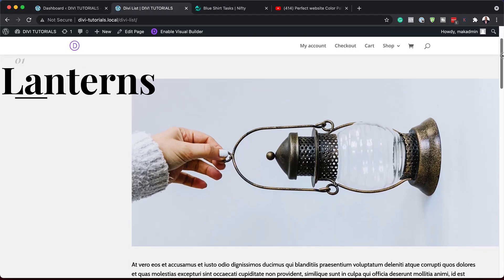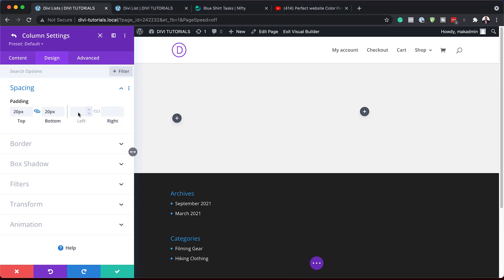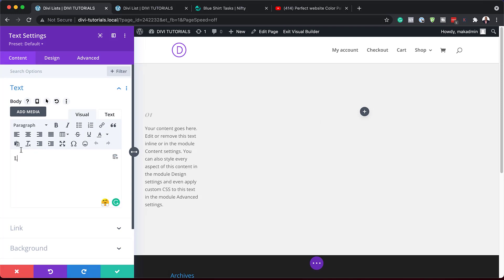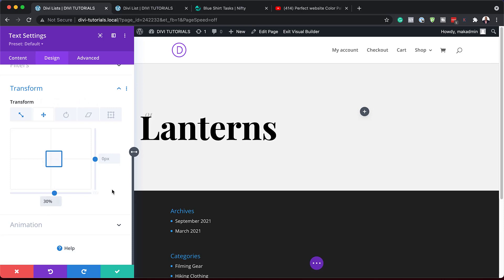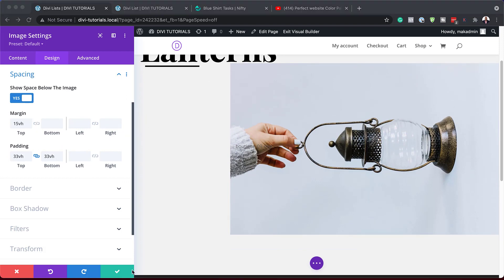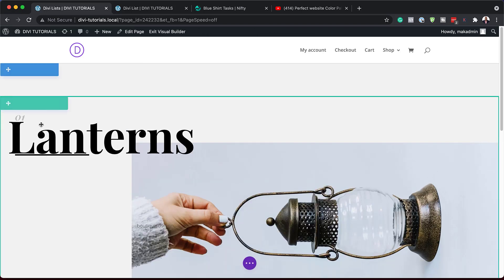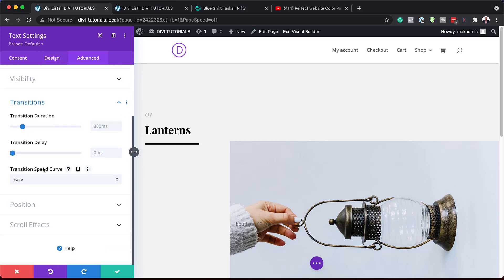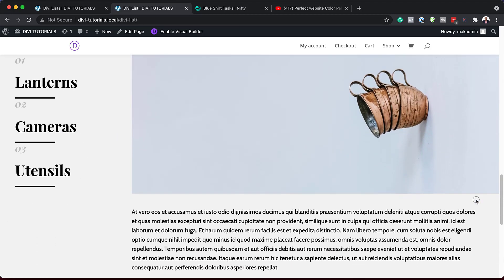How to Build an Interactive List on Scroll with Divi’s Sticky Options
Divi’s sticky options allow you to effortlessly add interaction to the pages you create and design. If you’re looking for a way to mention multiple items without just creating a static list, you’ll enjoy this tutorial. Today, we’re showing you how to build an interactive list on scroll using Divi’s sticky options. As people are scrolling down the section, different items are added to the list on the left. This helps keep an overview. You’ll be able to download the free JSON file as well!